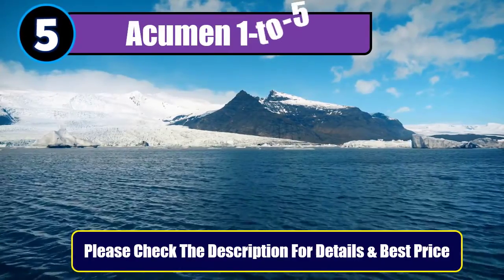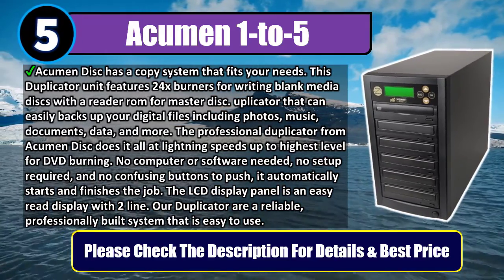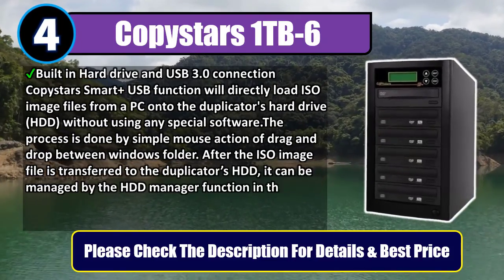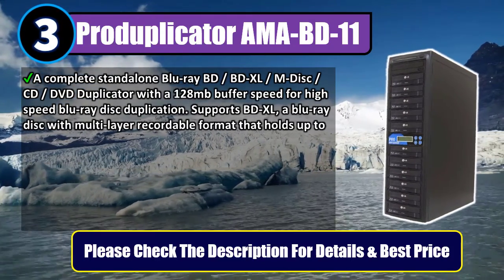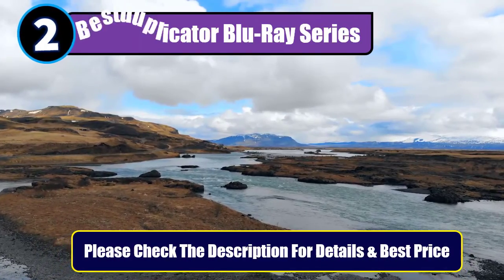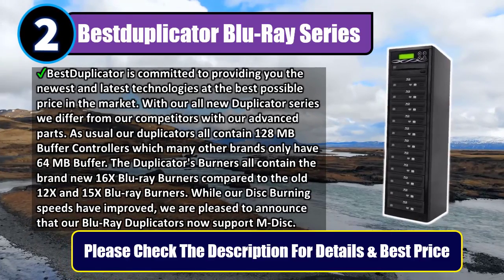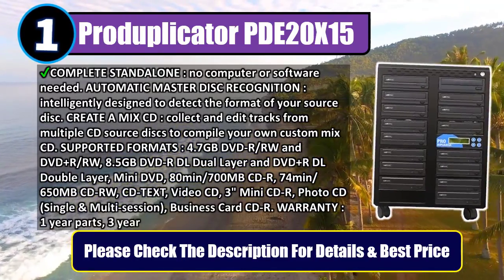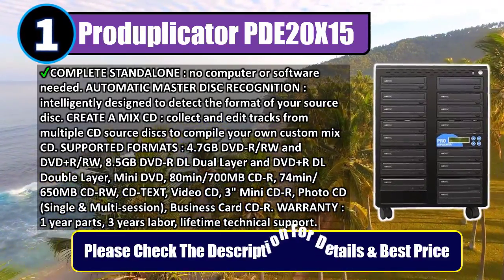🔝Best DVD Duplicators in 2020 - Top 5 DVD Duplicators in 2020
Best DVD Duplicators 2020. Let's Checkout More On Top 5 DVD Duplicators:

👉5. Acumen 1-to-5

👉4. Copystars 1TB-6

👉3. Produplicator AMA-BD-11

👉2. Bestduplicator Blu-Ray Series

👉1. Produplicator PDE20X15

In this video, we make new research on the top best DVD Duplicators.This list includes budget & affordable DVD Duplicators from various brands. I made this list based on my personal opinion and i tried to list them based on their price, quality, durability and more.

We conduct extensive research on all the DVD Duplicators Design of the market and cherry pick the best of the bests for you. The research takes the durability, reliability and also the customer feedback into account. The history and the reputation of the manufacturer is checked and we used the products ourselves.

After all the research, comparison and testing of different products we were finally able to pick the Best DVD Duplicators for you. A lot of time and effort were invested behind it so that you can have the best possible experience using them and stay tension free.